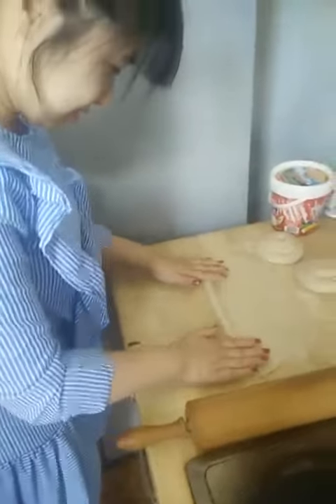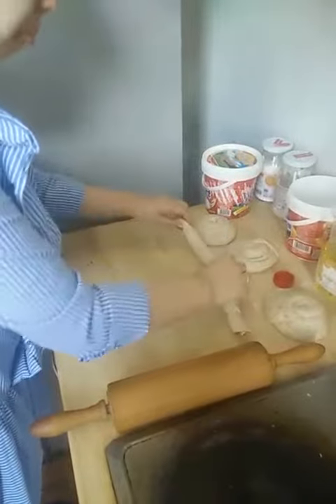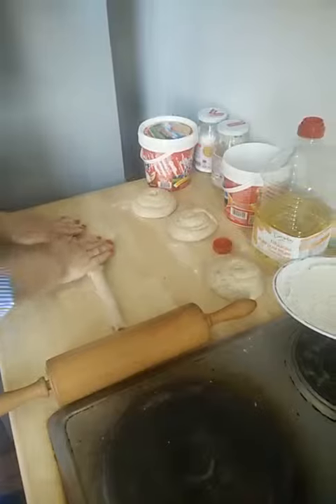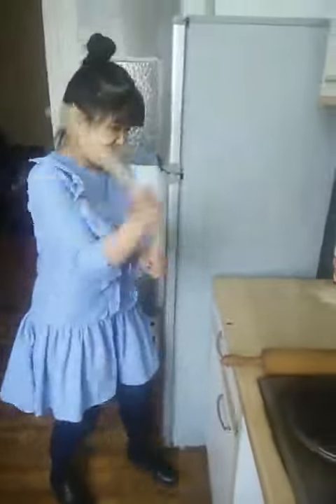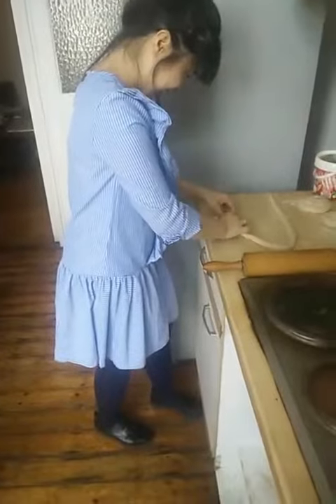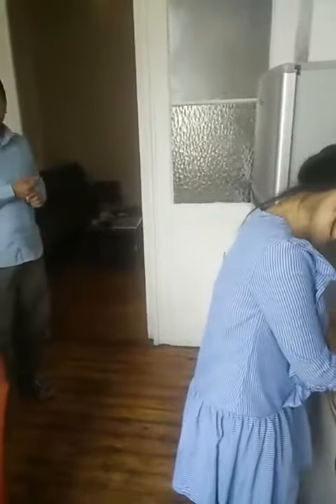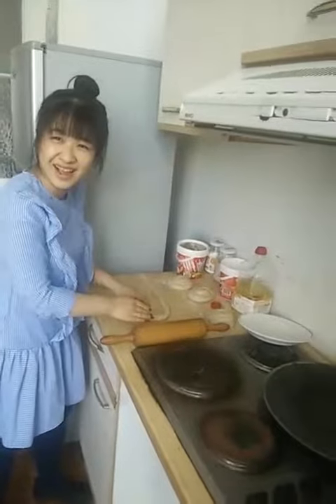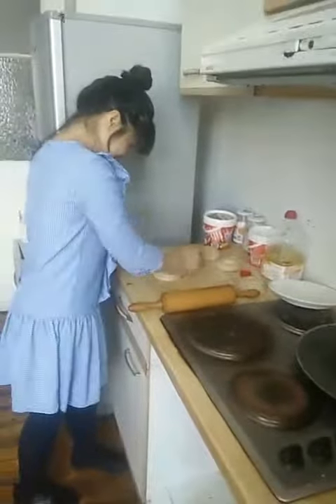Chinese friends cooking parata Part 2..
Tyen and Jiang such a nice couple. They visited my place and cook some Pakistani food